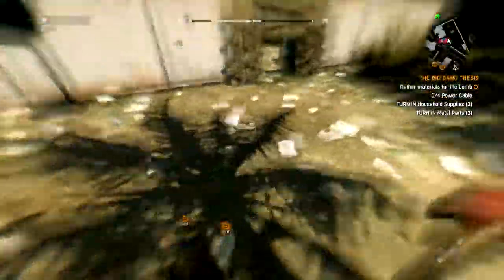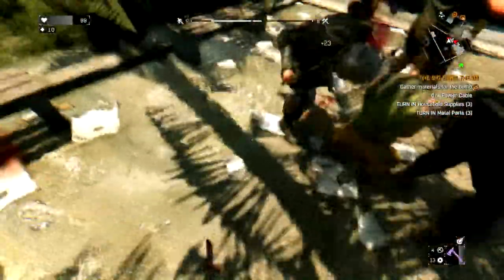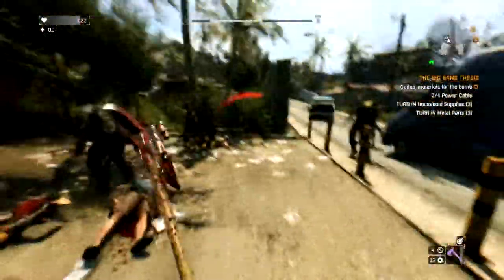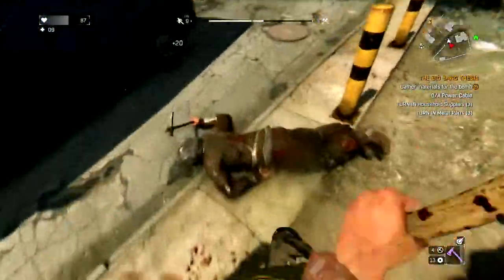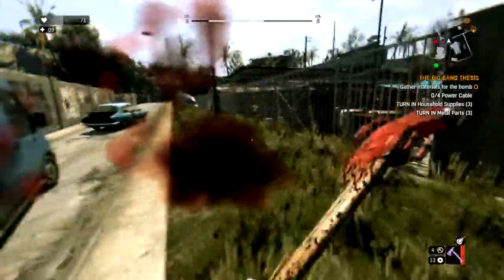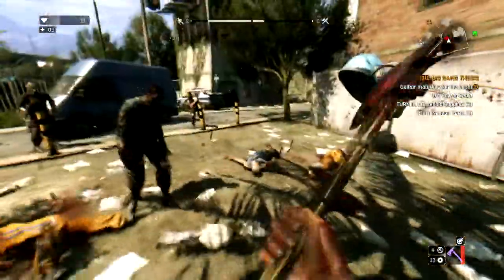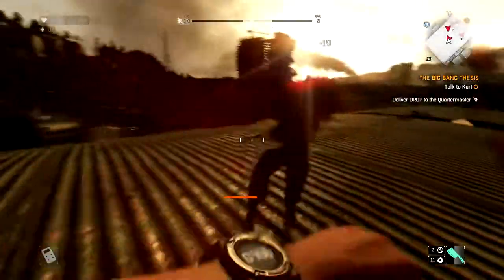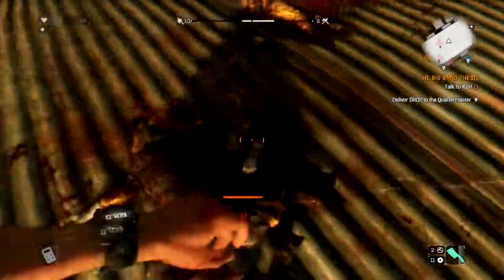How to Easily Kill Rais's Men (Dying Light)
Hey guys in this video I am showing you the best techniques that I have found to fight off the humans in this game, they are almost as hard as the monster that come out at night that you have to avoid, especially at lower levels I hope this helps.
* Dying Light is a survival horror game where you play a secret agent assigned to recover a stolen file from a rogue agent turned warlord, he is controlling all of the city and it is up to you to ensure the safety of the people there. You try and track down antizane which is the medicine that helps slow the turning process, Rais owns most of the supply in the town and is very stingy with it. Follow as we work to save this dying town and stop the spread of the disease.